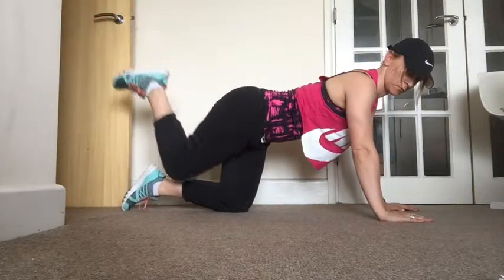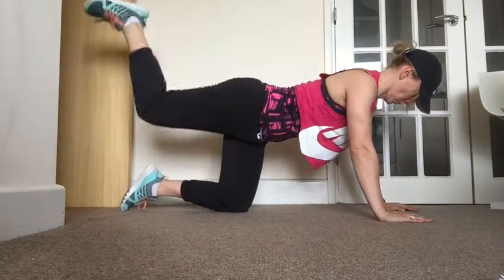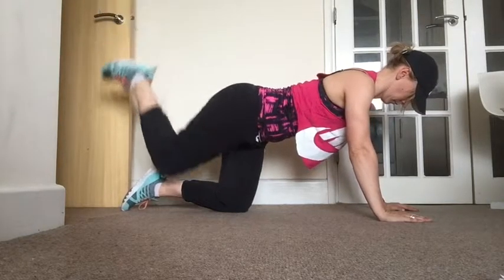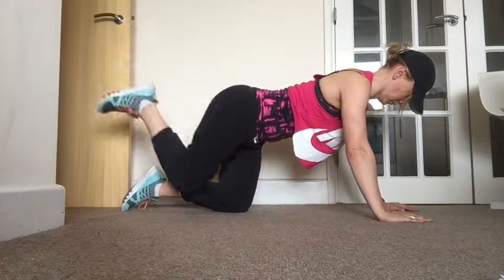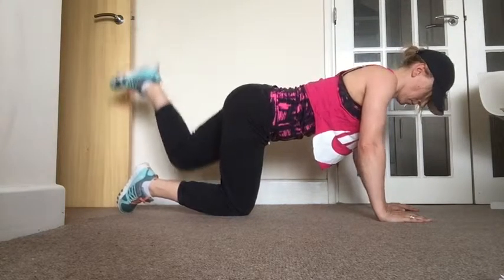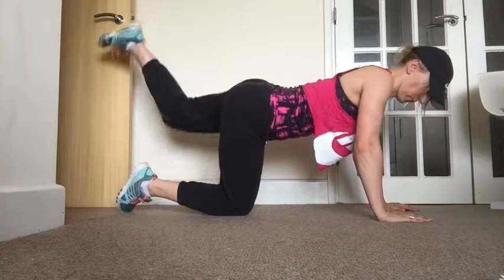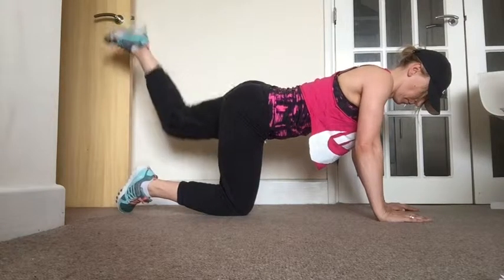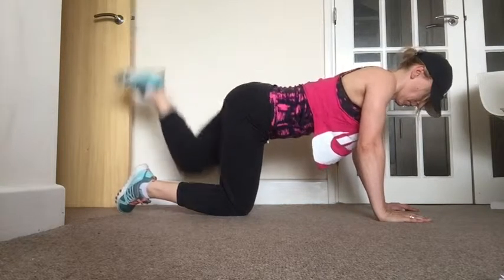The Ultimate Body - Glute Kick Back